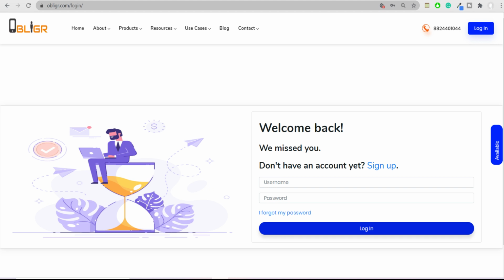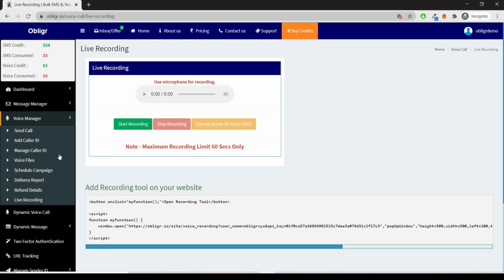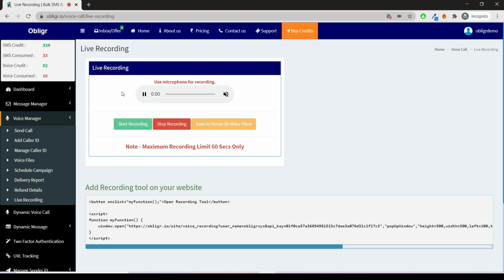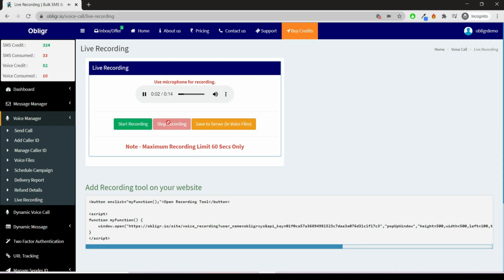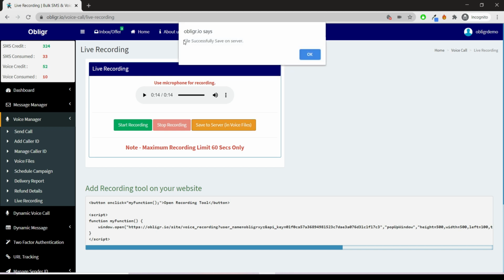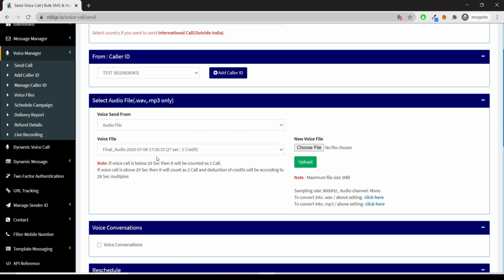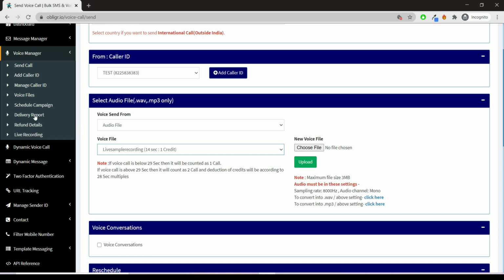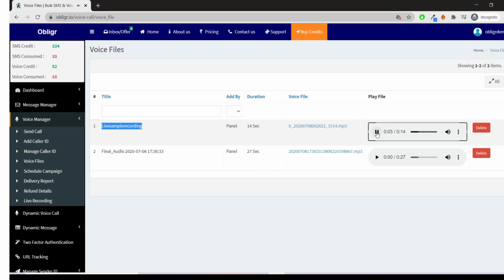How to Record Voice on obligr.com | Tutorial 14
Step 2 After login Click on, Voice Manager, on the left-hand menu option
Step 3 Now, Click on, Live Recording
Step 4 Now, Live Recorder will open on your screen
Step 5 Click on, Start Recording
Step 6 A popup will be displayed on top, Click Allow
Step 7 Click on it
Step 8 Now start recording your voice
Step 9 When it is completed, then click on Stop Recording
Step 10 Check the audio preview now, and if it is ok then
Step 11 Click on, Save to Server
Step 12 Enter your Recorded File Name, then press ok
Step 13 A popup will be displayed on top, File Successfully Save on server
Step 14 Now, click on, Send Call
Step 15 Scroll down, Check Voice File option
Step 16 You can see now, your recorded file is uploaded under, Voice File
Step 17 Now, you can schedule, voice calls with that audio anytime
Step 18 Also, check your uploaded voice recording in, Voice Files option
Step 19 You can manage that recording, anytime via this option

That's it, now you have learned how to record voice on obligr platform

Obligr® is a Registered Trademark of Obligr India Pvt Ltd.